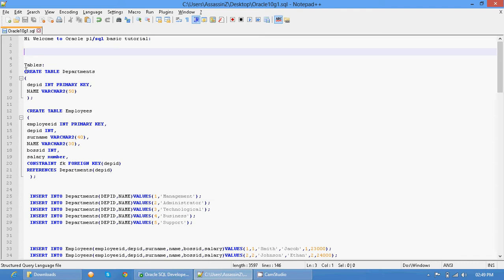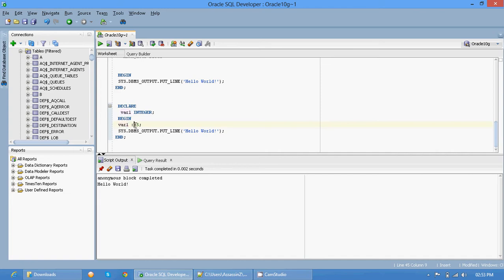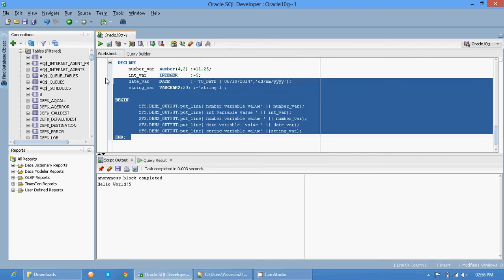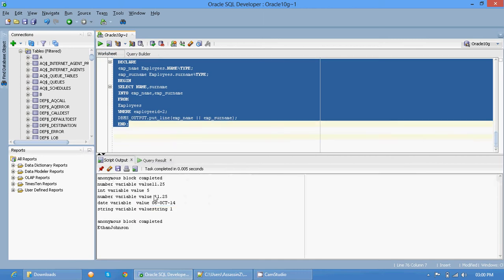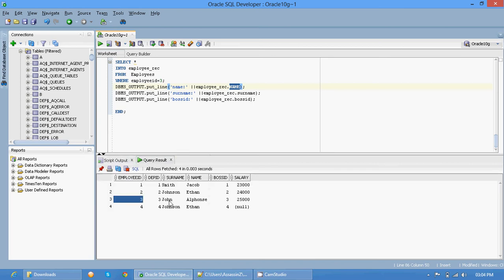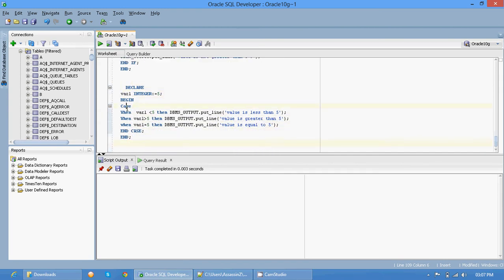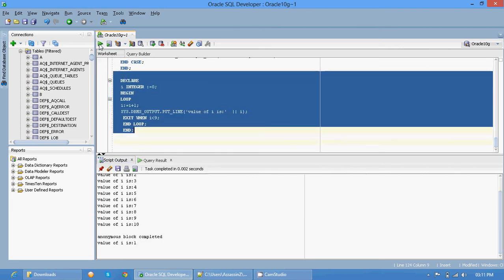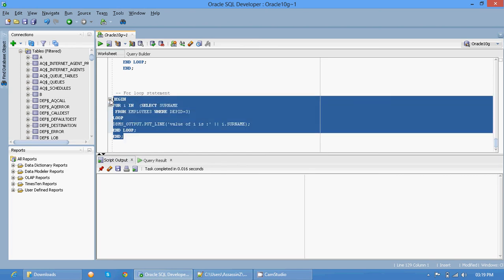Oracle Pl/Sql Tutorial for Beginners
This Video helps you learn pl/sql basic writing code.